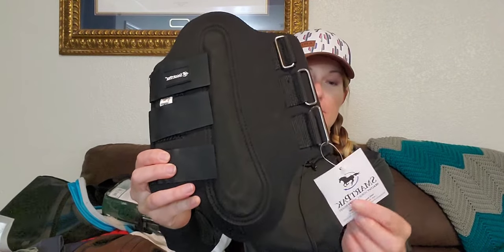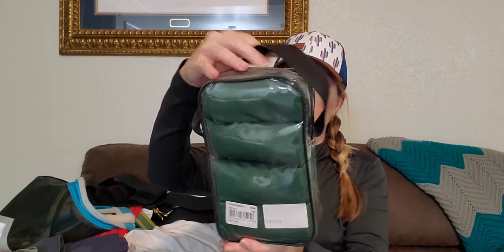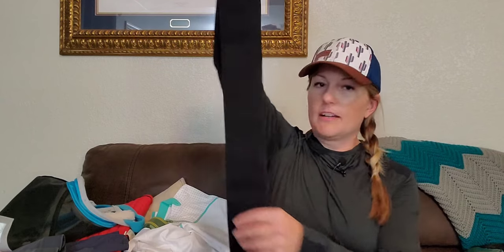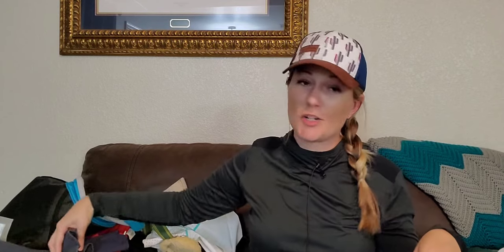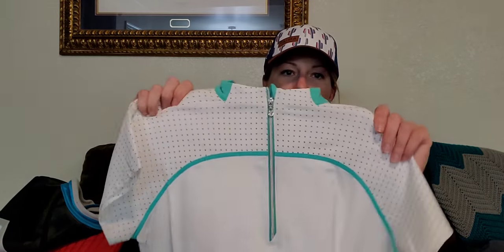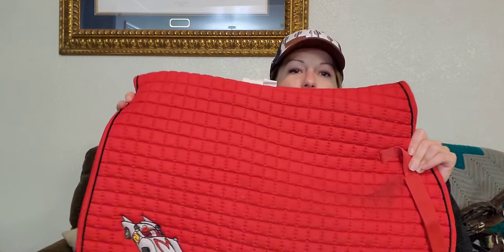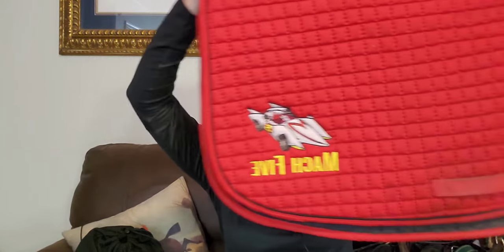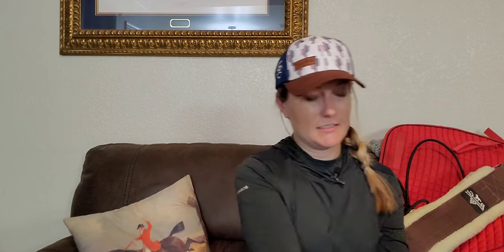Collective TACK HAUL #2 Devoucoux, One K, Scoot Boots, Horze Bridle, Shires, Equestrian Review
Welcome fellow horse lovers! Join me for part #2 of my collective tack haul series. I have been spending too much time on PoshMark and Marketplace so I have bought a lot from: Dover Saddlery, One K Helmets, Devoucoux Kolibri, Shires Equestrian, SmartPak, Scoot Boots, Horze, Ariat, and more. I have linked products below, in case you are interested in more information!

One K Helmet

Horze Constance Bridle

Shires Standing Wraps

Horse head bumper/helmet 😂

ProChoice Fleece Girth

Ariat Tall Boots